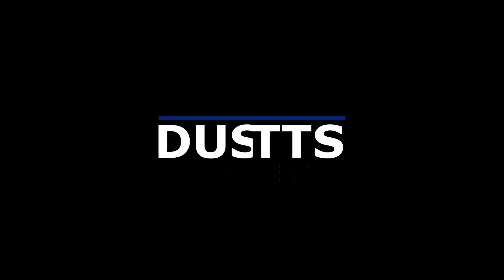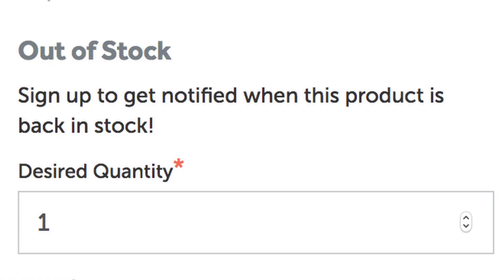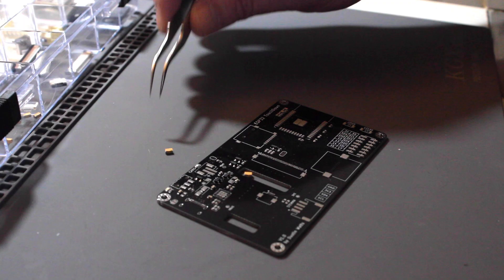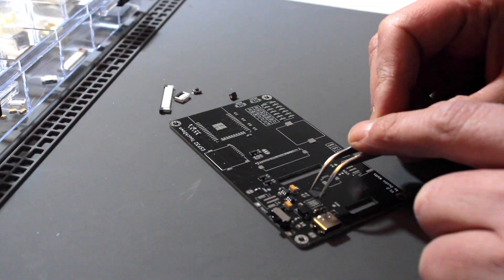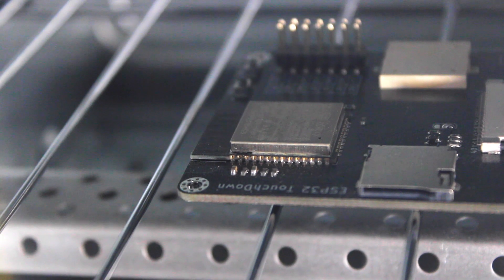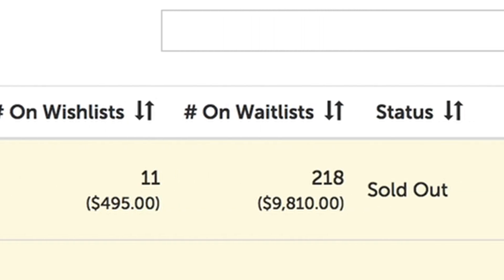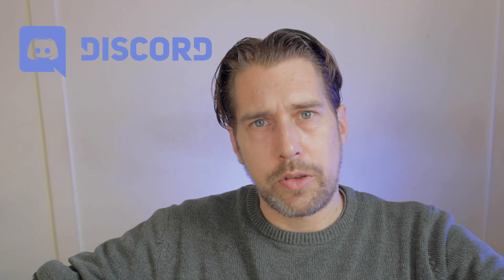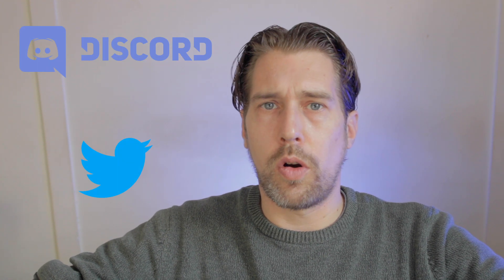Now You See Them, Now You Don't.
The ESP32 TouchDown sold out really quick. I did not anticipate that, so I need a new way of making a lot of boards...